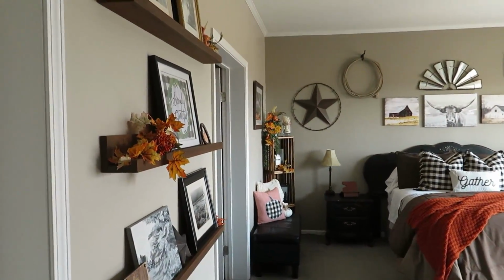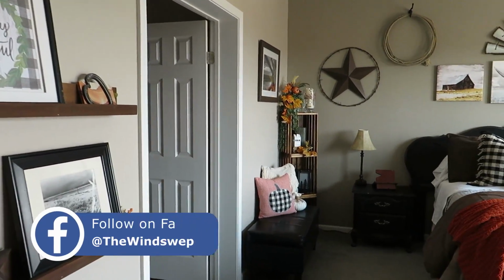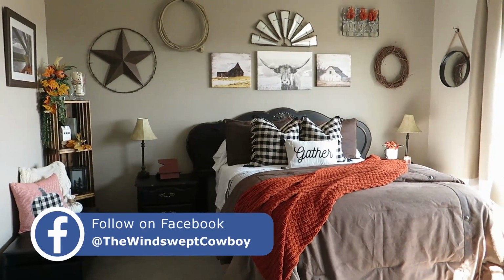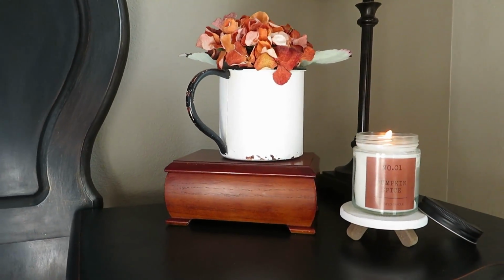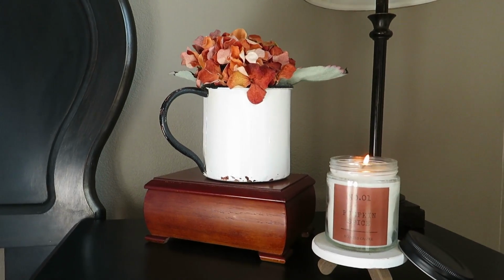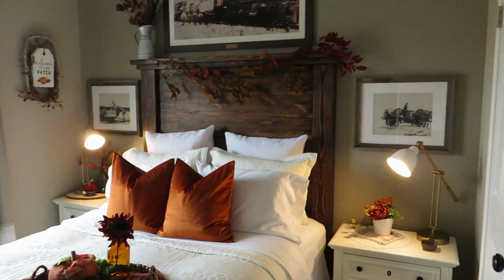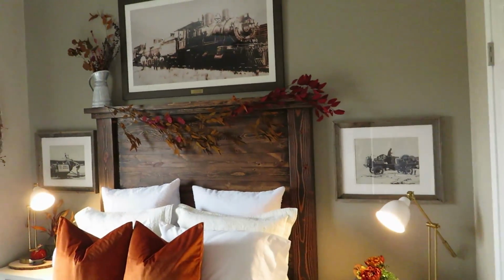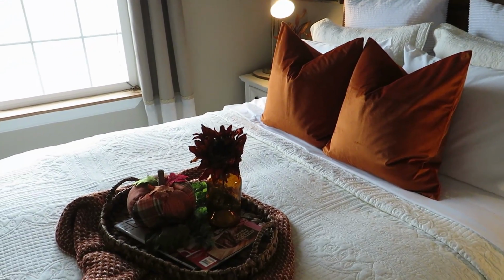FALL HOME TOUR 2020 | FALL DECOR | COZY FALL DECOR IDEAS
Hi friends! Welcome to my 2020 FALL HOME TOUR!!  I've been busy decorating our home for fall and can't wait to share it with you!  I hope this video gives you all the COZY vibes and maybe some inspiration and a few ideas for your own home.

Living Room:

Velvet Throw Pillow Covers
Pillow Inserts
Frosted Pumpkin Candle
Flameless Flickering Candles

Guest Room:
Pillow Inserts
Orange Throw Blanket
Hearth and Hand Amber Glass Bottle

ABOUT